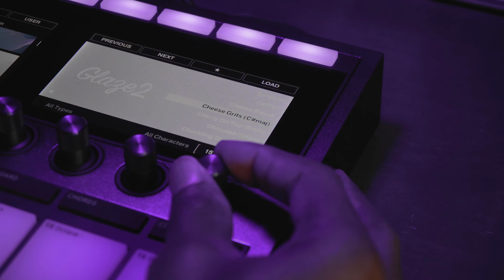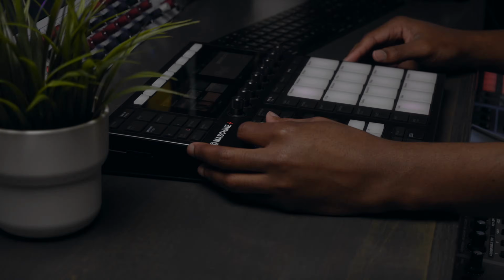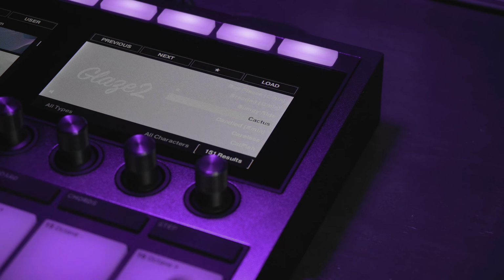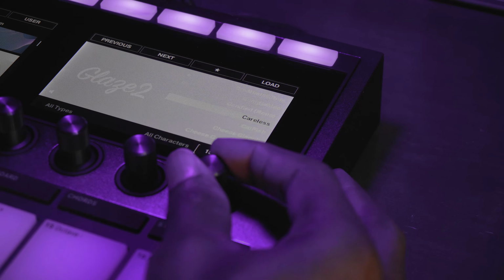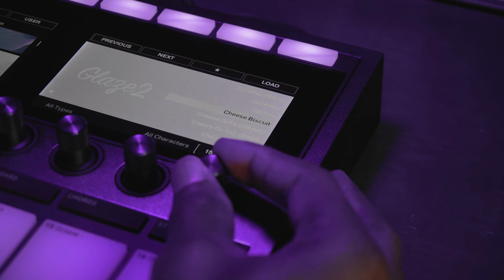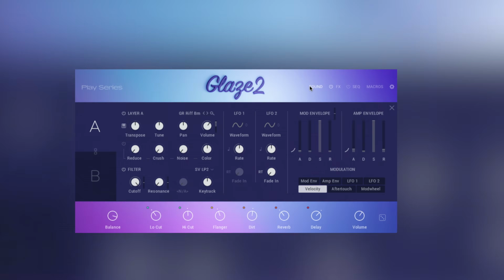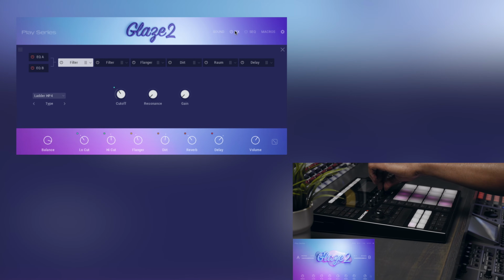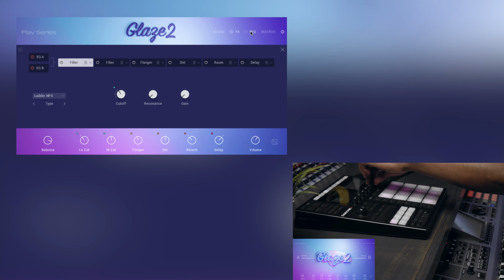Glaze 2 | PLAY SERIES | Shocking Secrets | Native Instruments Revealed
Native instruments has just announced Glaze 2 and in this video you will get a glimpse of what it is all about!

3.5Mm HP Jack Adapter
XLR F to 1/4 Inch TRS adpt
1/4” TRS Interconnect